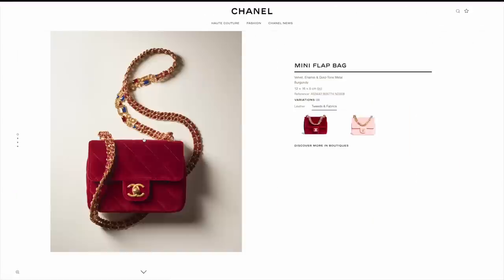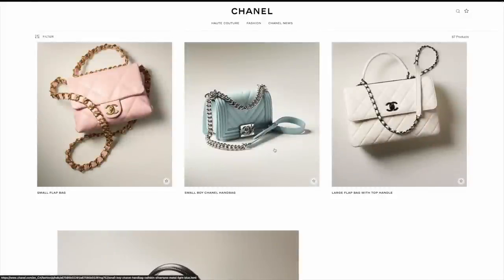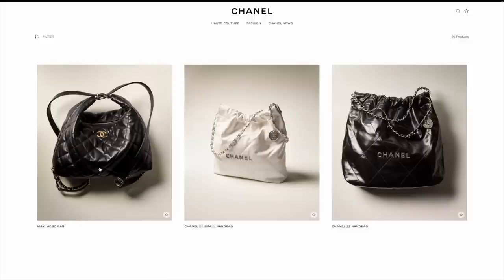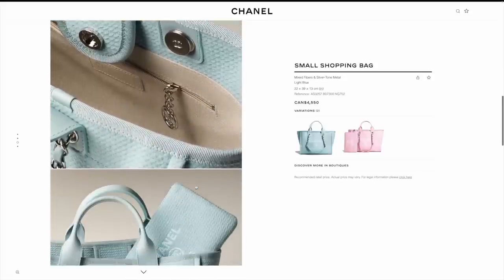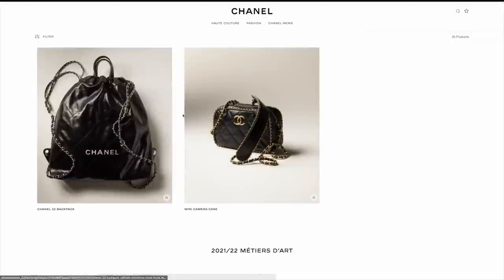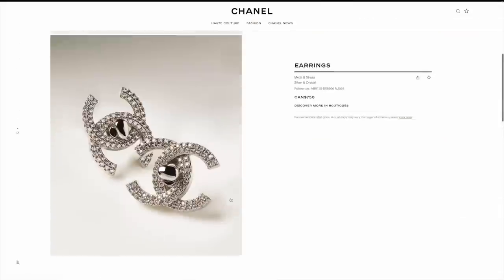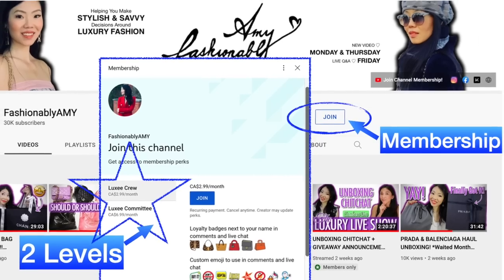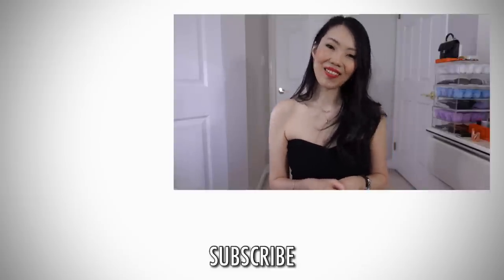CHANEL 22B COLLECTION REVIEW *My Top Picks from Chanel Fall-Winter Act 1 2022* FashionablyAMY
My top picks from the Chanel Fall-Winter Act 1 2022 Collection from Bags, Accessories to Ready-to-Wear! Watch to find out! DETAILS Linked Below ⬇️

❤️MENTIONED

❤️LUXURY SALES

❤️LINKS / CODES

JEWELRY
idyl Diamond Jewelry Code FASHIONABLYAMY10

❤️POPULAR REVIEWS

📬 MAILBOX:
RPO Oak
Vancouver BC V6M 0A9
Canada